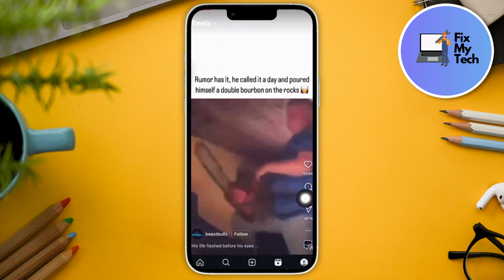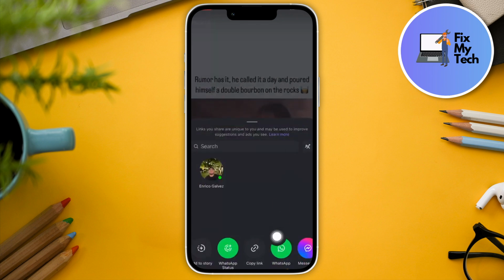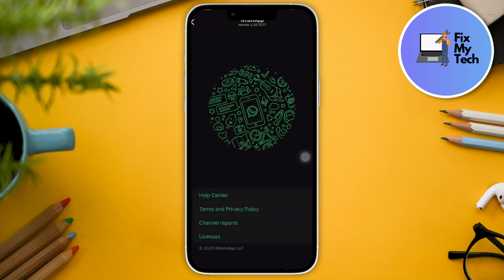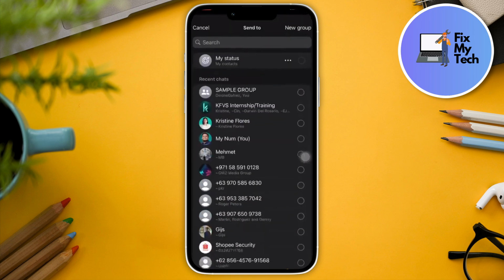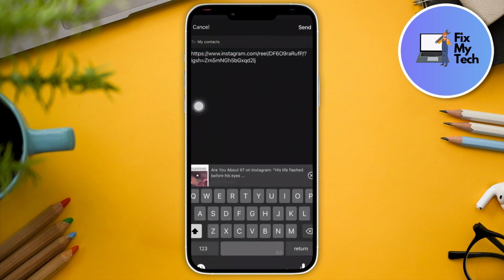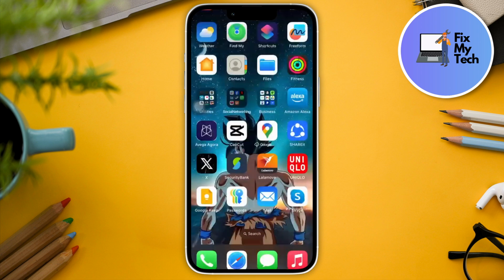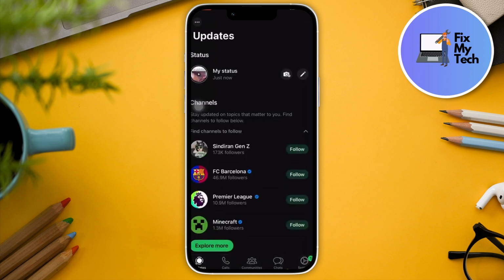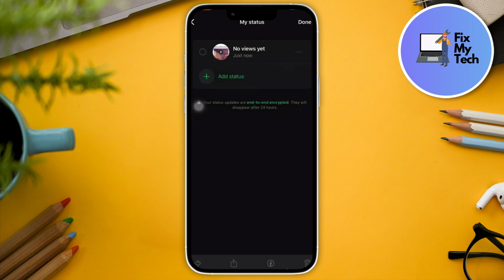How To Share IG Reels on WhatsApp Status Like a Pro 📲😎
📲 How To Share IG Reels on WhatsApp Status Like a Pro (2025) ✅

Want to share Instagram Reels on WhatsApp Status like a pro? In this 2025 tutorial, I’ll show you the easiest way to share your favorite Reels from Instagram directly to your WhatsApp status — no third-party apps required!

📱 Step-by-step guide to share IG Reels
🎬 Works for iPhone & Android devices
✅ Updated for 2025 Instagram & WhatsApp
🚀 Tips for maximum engagement on WhatsApp status
🔄 How to avoid common sharing issues

If you want to make your WhatsApp status more fun and engaging by sharing your Instagram Reels, this video is for you!